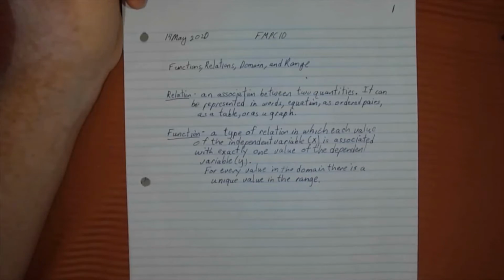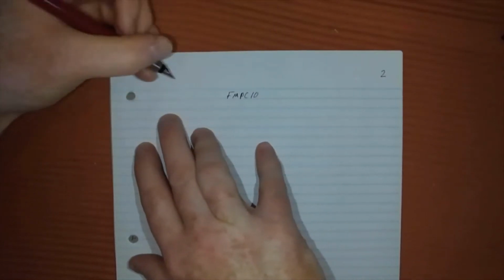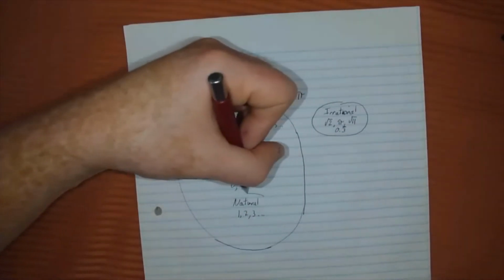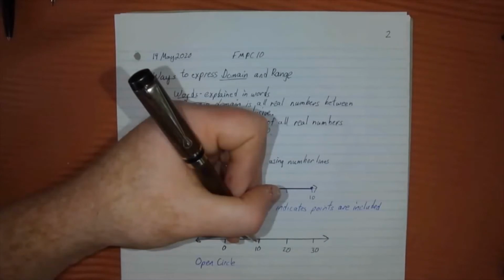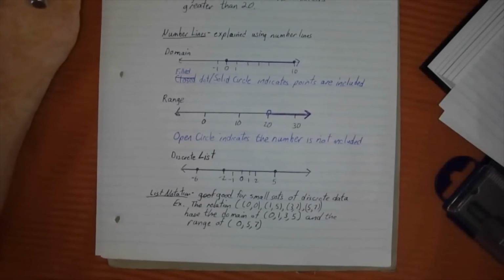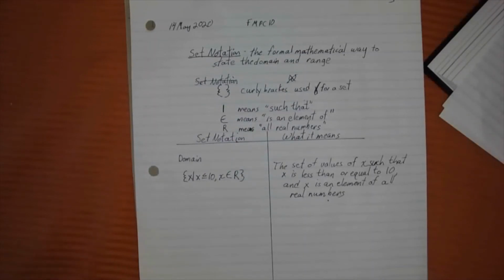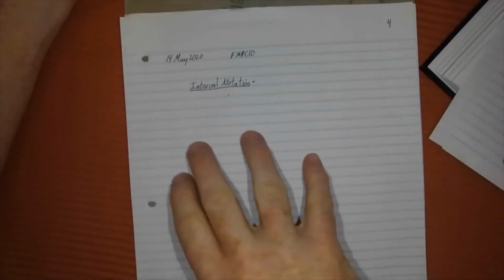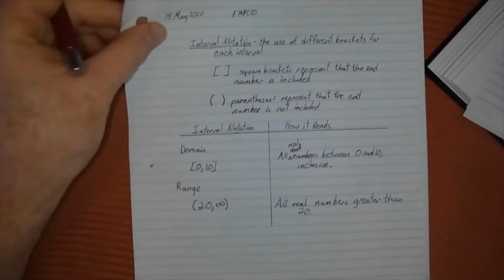14May2020 FMPC10 Relations Domain Range Lesson